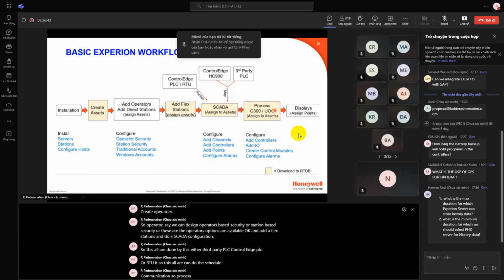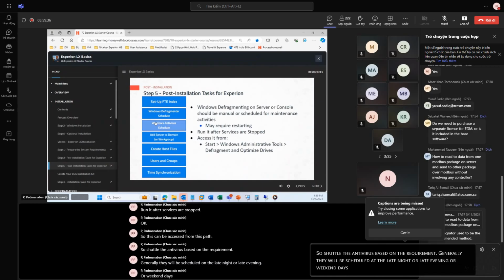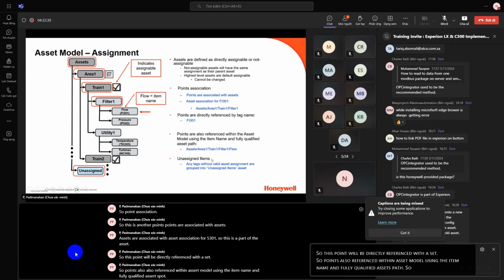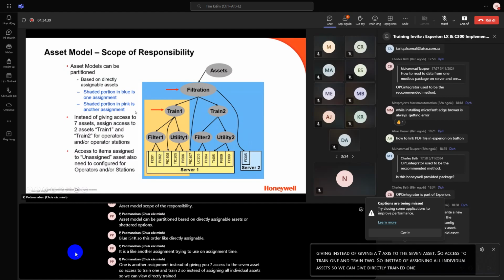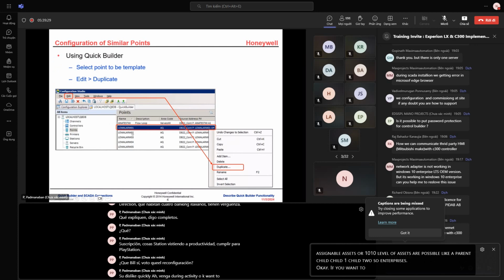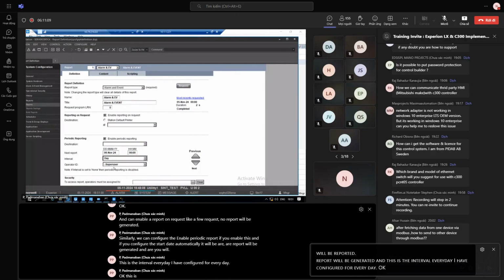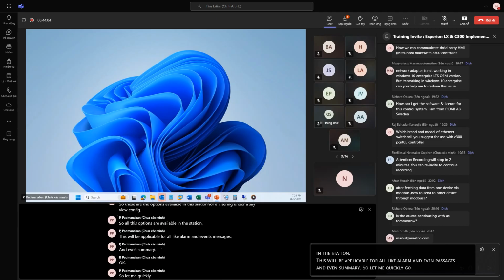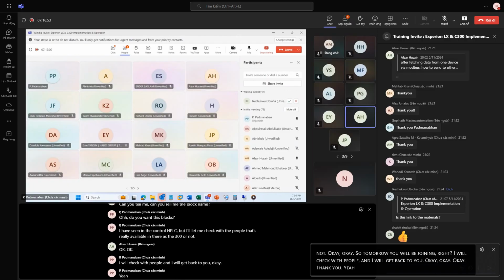HON TRAINING LX & C300 PART 1